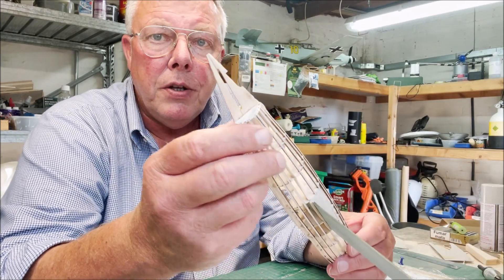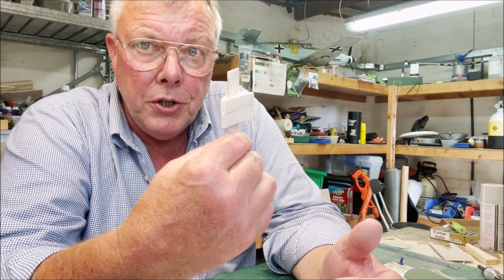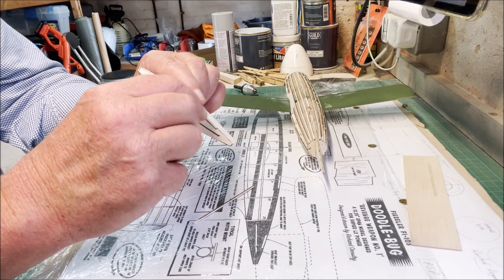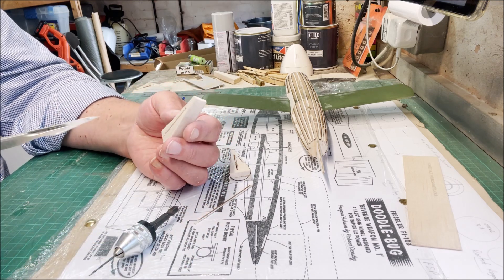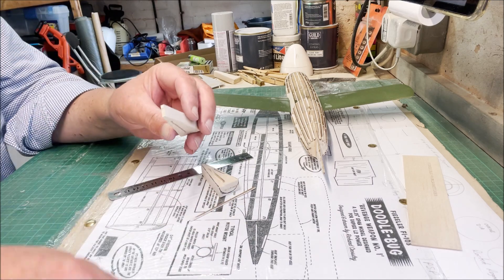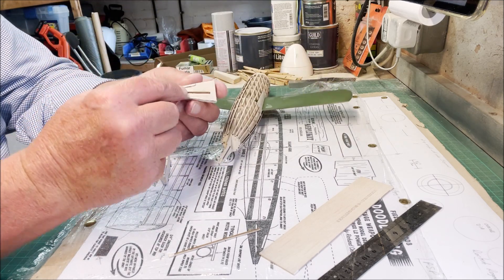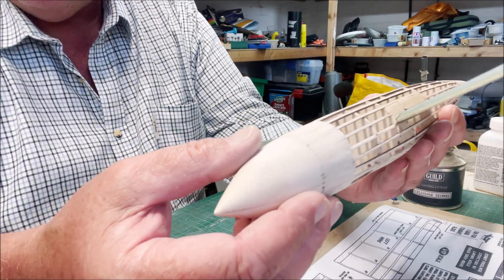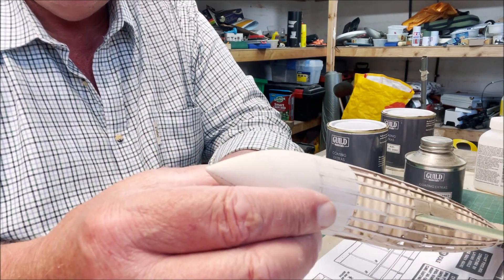V-1 Flying Bomb Doodlebug Free Flight Rocket Powered. Part 3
Wingspan: 12.5" (31.8 cm)
Power system: Originally Jetex, but ow using
“Model Rocket Motor” Type: TSP L-2
Manufacturer: Richard Crossley
Difficulty: Intermediate
Originally designed for Jetex Power
Purchase at: The Vintage Model Company.